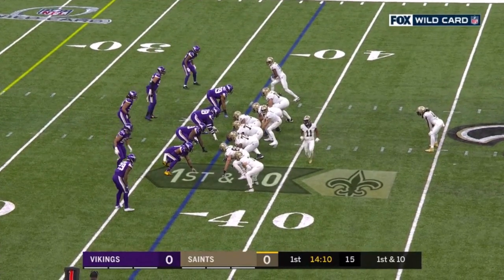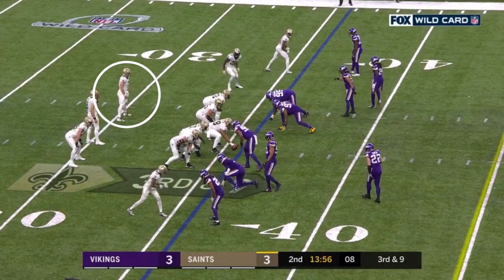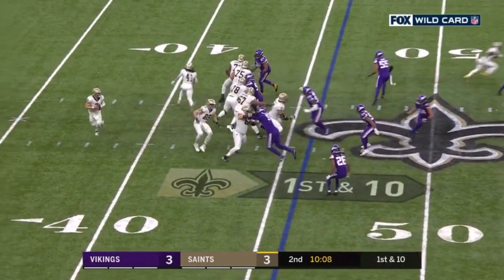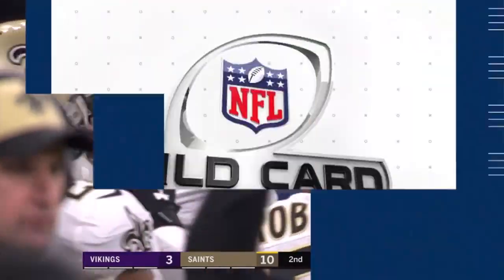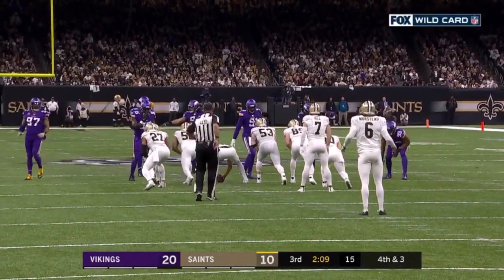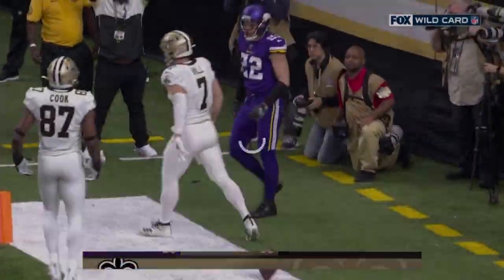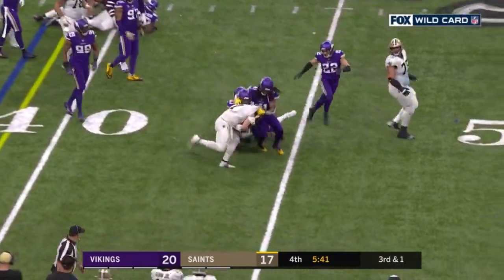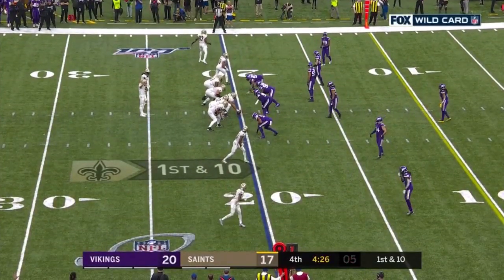Taysom Hill 2020-01-05 Playoffs vs Vikings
Sorry for all the freeze frames, I am trying by pass the copyright blocking.

I am aware that I am showing nearly every Taysom Hill play. I create these videos for my family members and we are interested in every play as well as the commentary about Taysom.